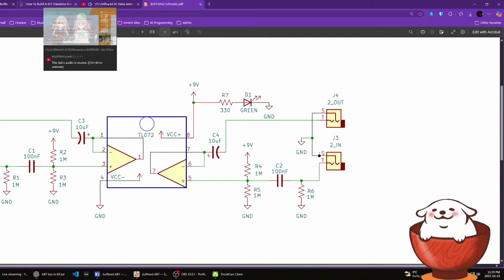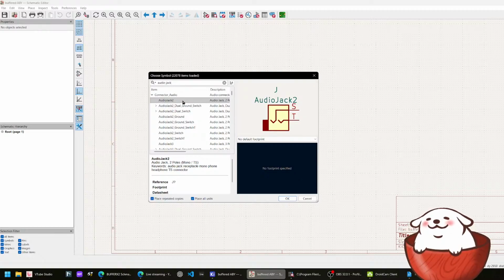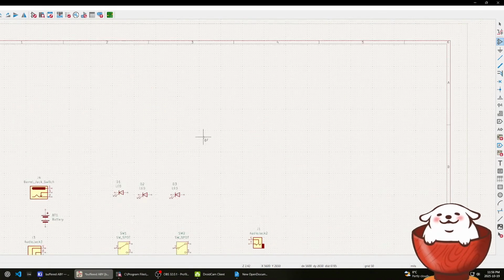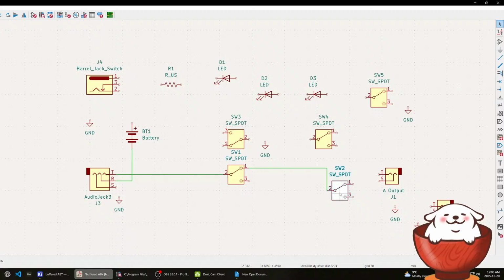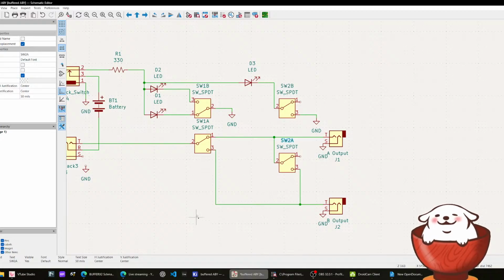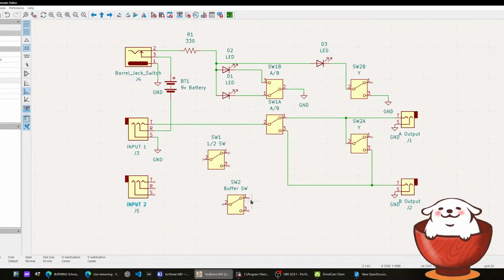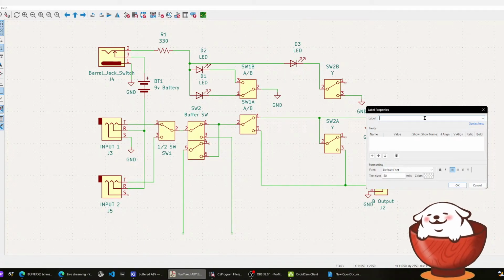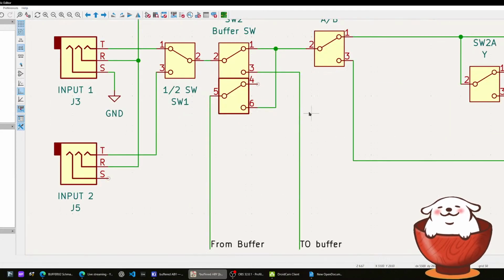Drafting a ABY switch circuit in KI Cad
Designing an ABY Switch Pedal in KiCad – Real-Time PCB Creation